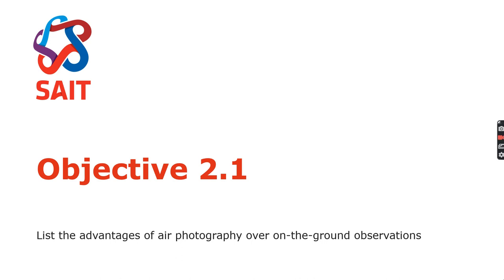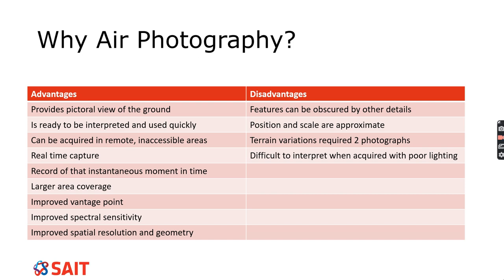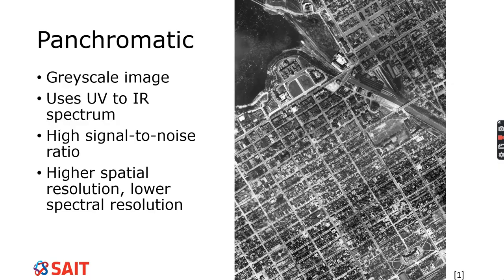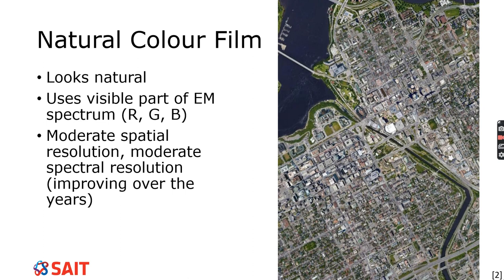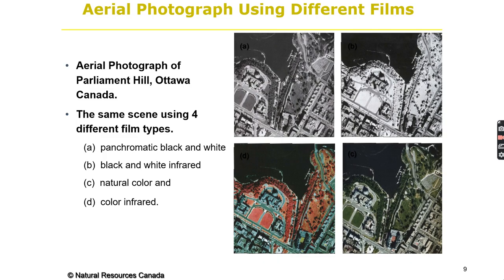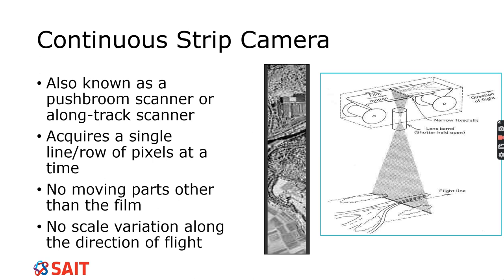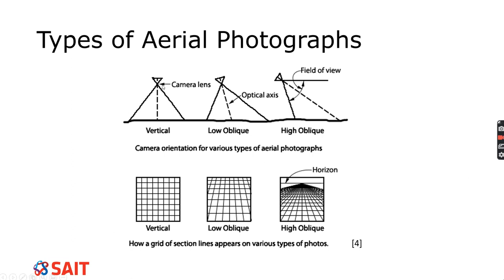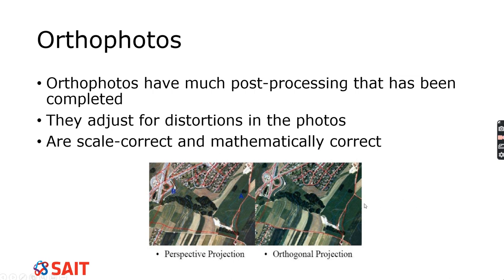ENVS254 Module 2.1 to 2. 3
This first part of the module 2 introduces aerial photography.  It covers the types of film/digital arrays and types of cameras.